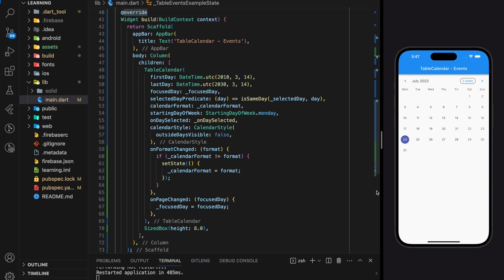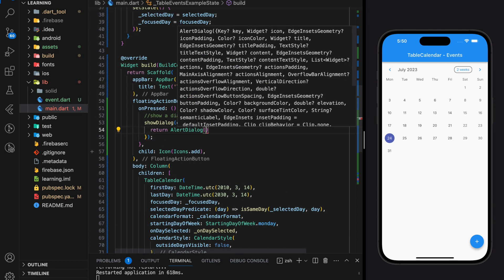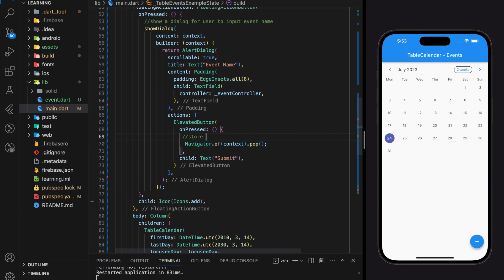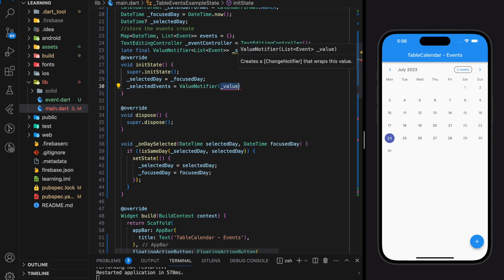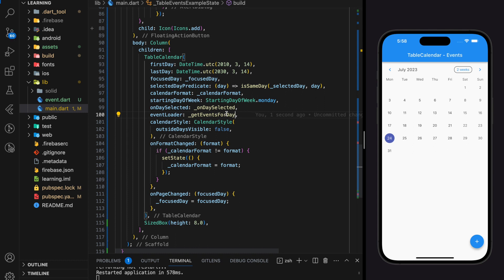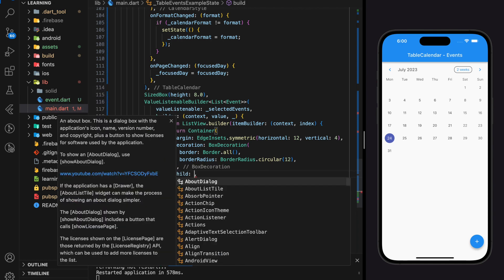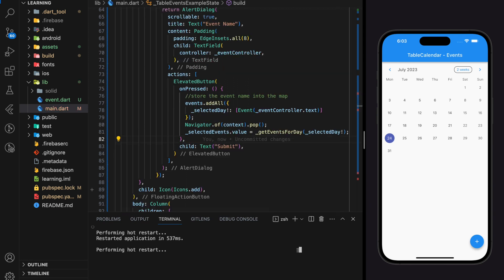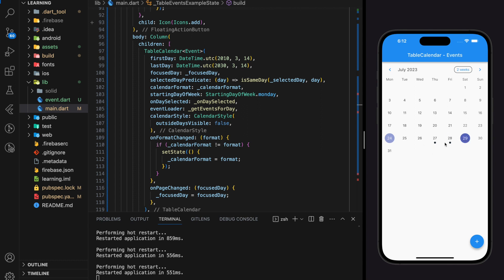How To Add Event In Table Calendar Flutter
This tutorial shows you how to add events into table calendar in your flutter application. For more information about the table calendar flutter package, please visit pub.dev.com for details.